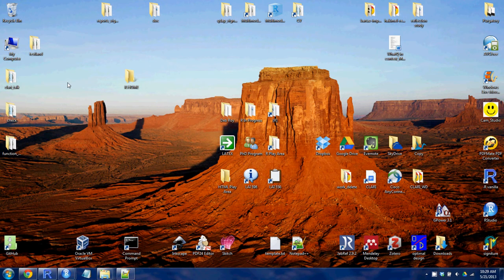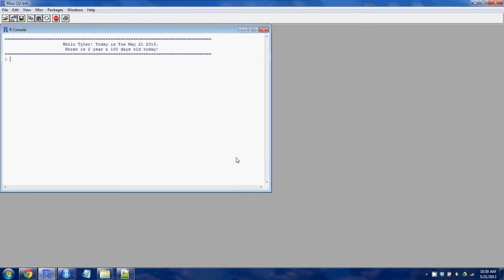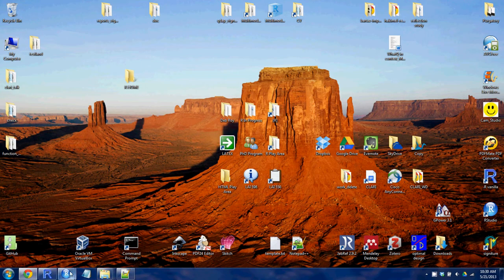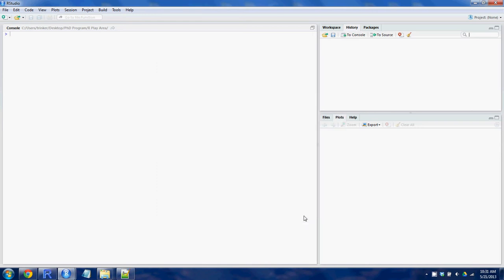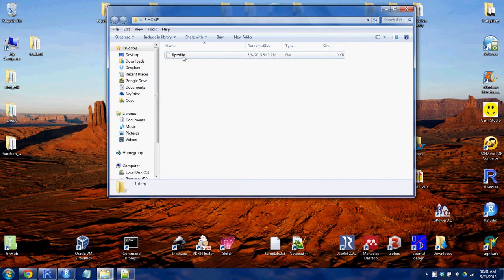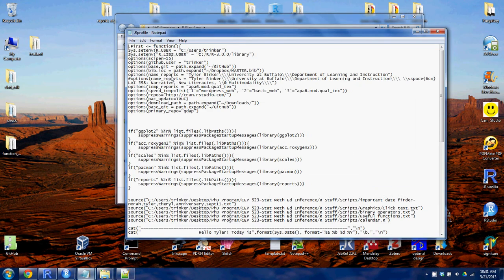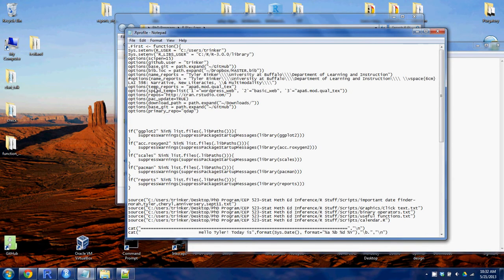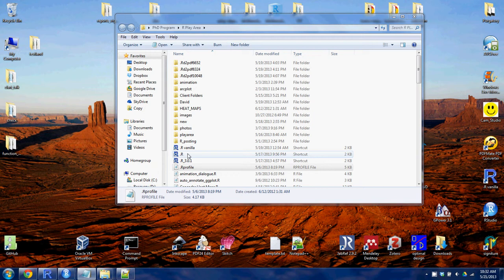Rprofile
A video showing how to set up a .Rprofile for R